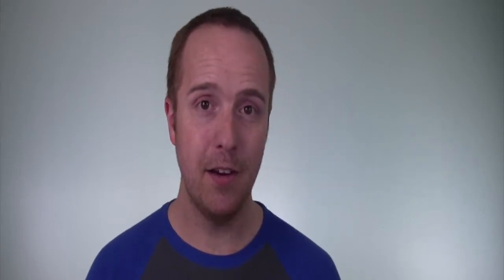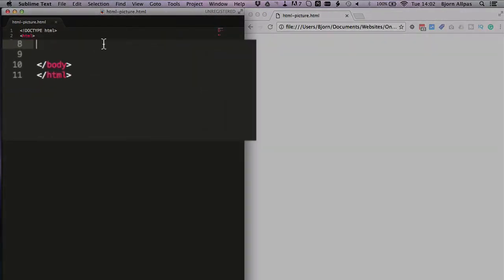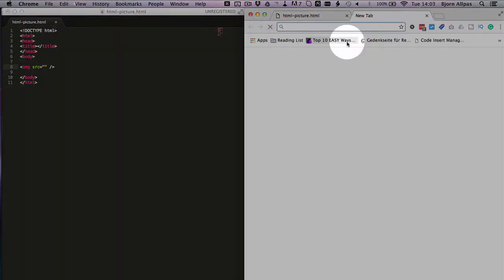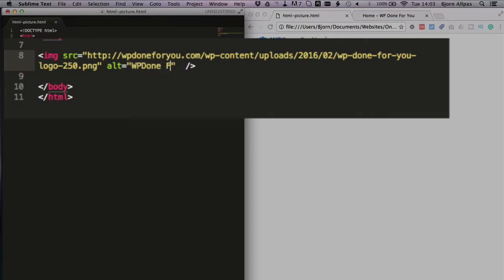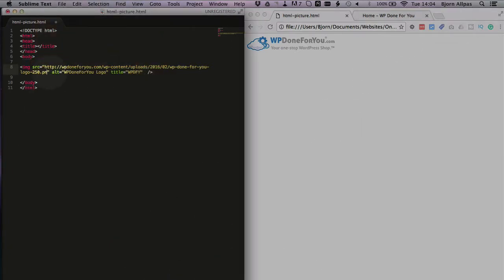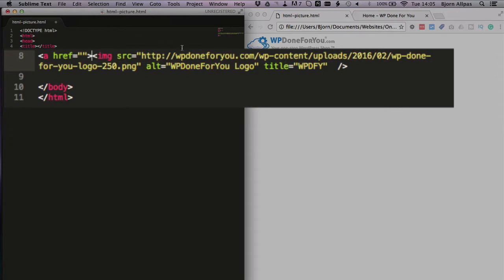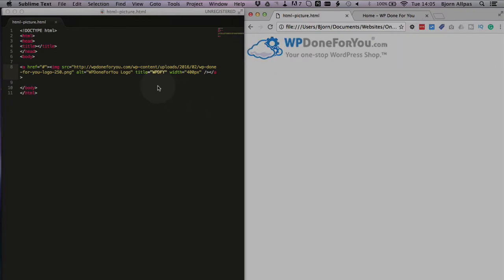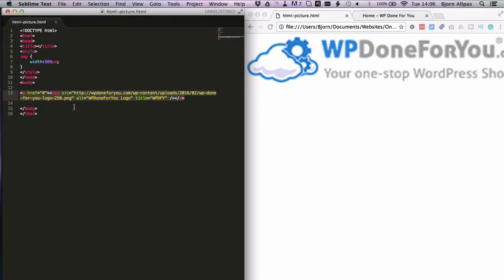An HTML picture is easily added using the IMG tag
Adding HTML pictures just takes adding the image tag to a page and putting the correct information inside the tag. I recommend that you add alt text and title text to all of your images.